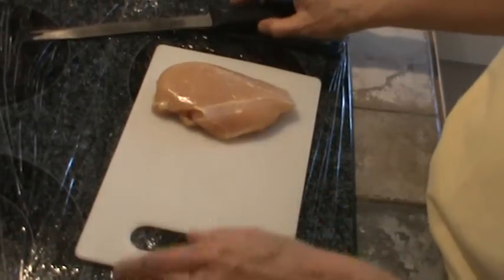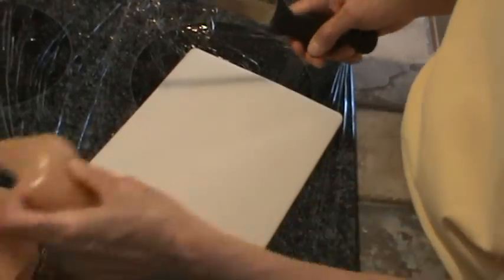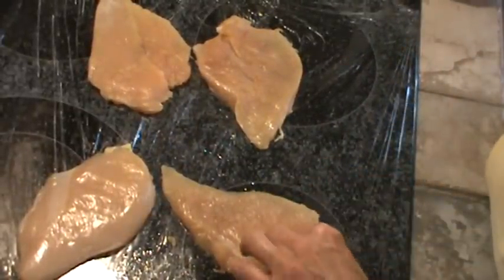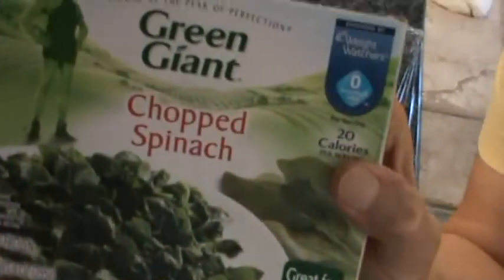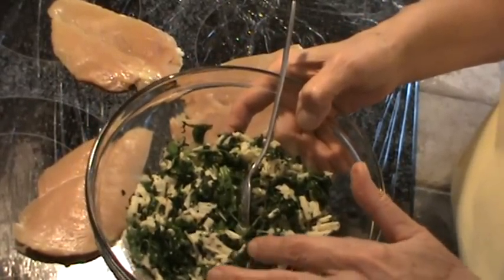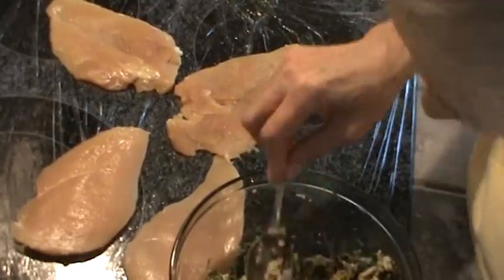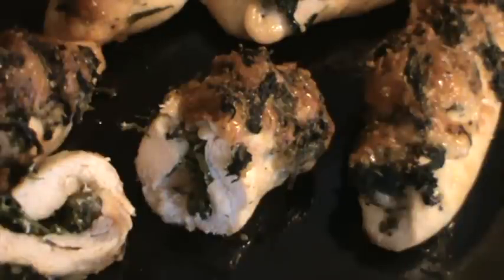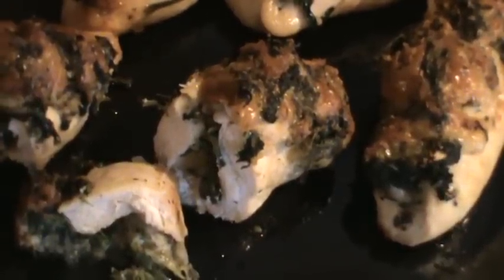Cheese and Spinach Stuffed Chicken Breast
This stuffed chicken is very tasty and goes well with a salad for a low carb meal.

Ingredients:
2 chicken breast halved and rolled to 1/4 inch
4 oz. pepper jack cheese, shredded
1 cup frozen spinach, cooked and drained
1 tablespoon bread crumbs
New Orleans seasoning
olive oil
salt to taste
tooth picks to close chicken breast

I baked this chicken for 50 minutes at 350 degrees or 180 internal degrees.